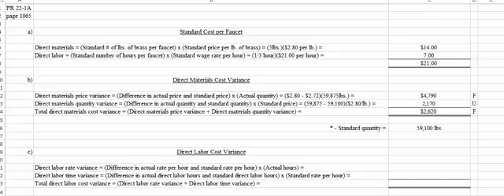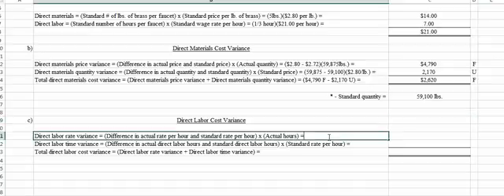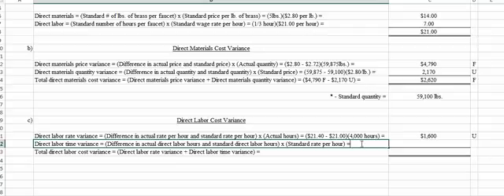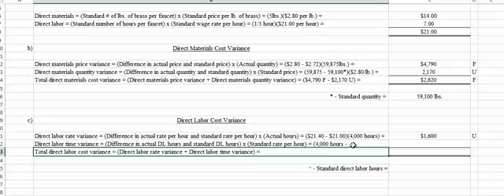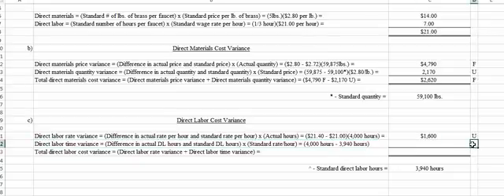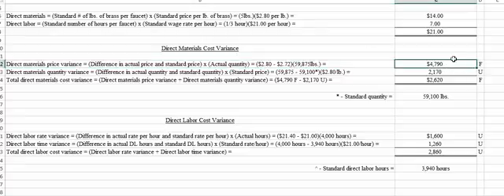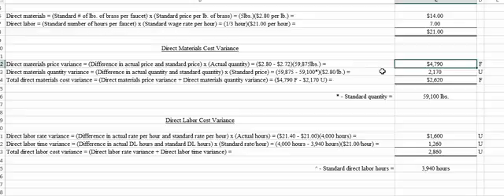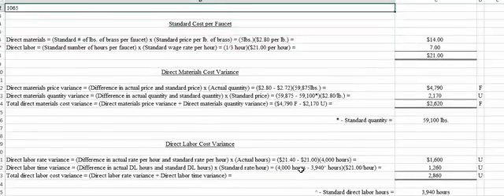PR 22-1A Video part two ACC 121